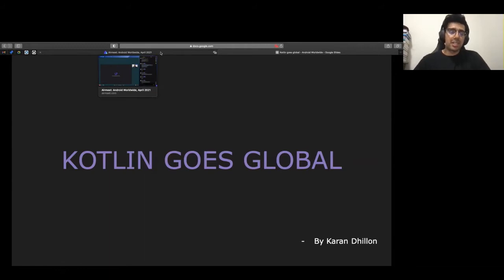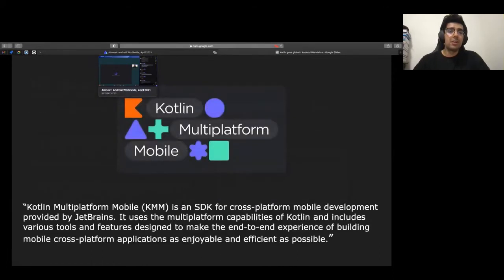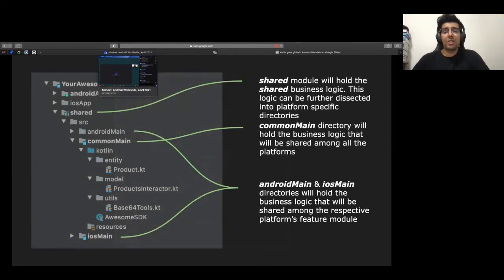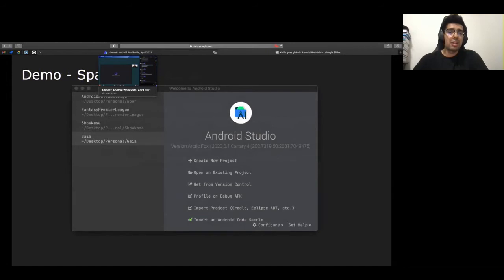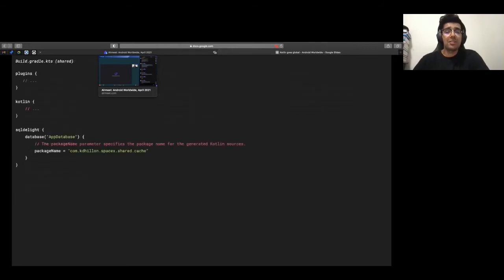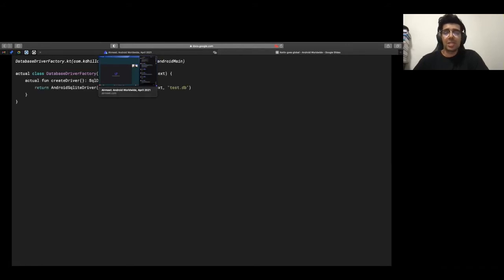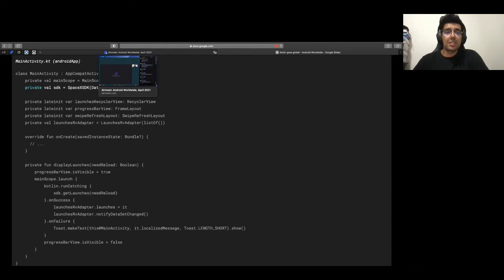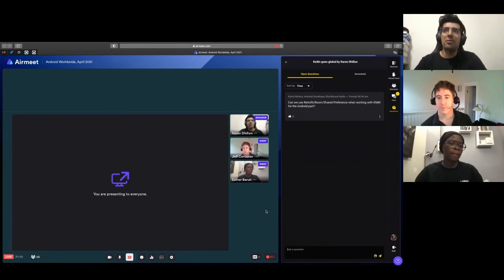Kotlin goes global with Karan Dhillon, Android Worldwide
Explore Kotlin Multiplatform, what it is and how it is different. We will also cover a sample project during the presentation to go over how to work in a KMM project, and finish by exploring if KMM is a viable solution for a party or not.